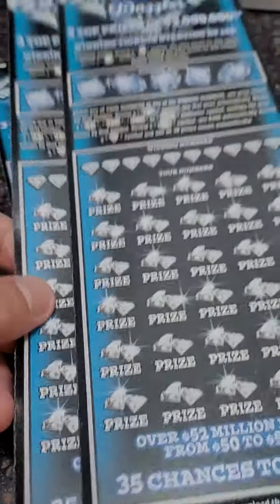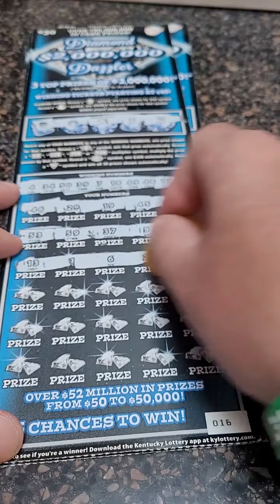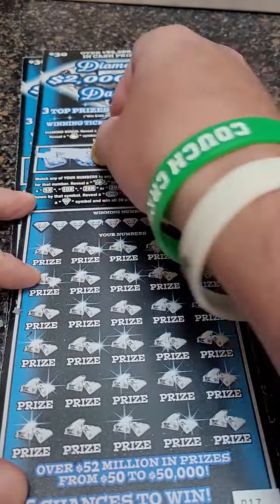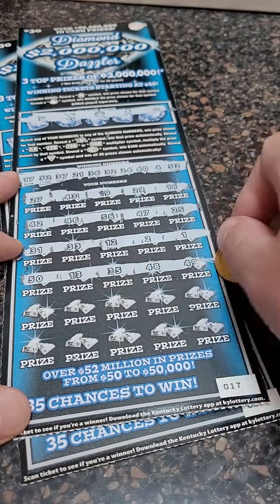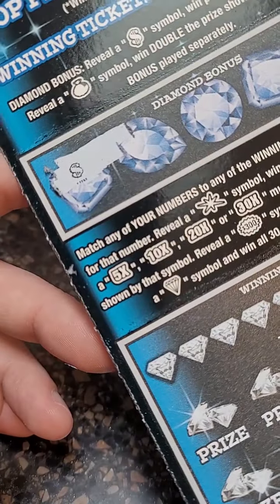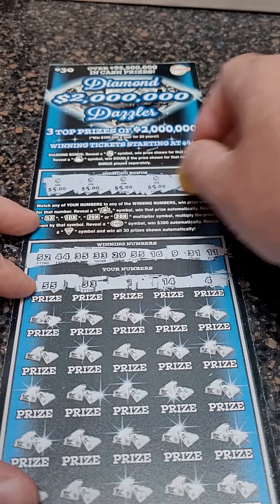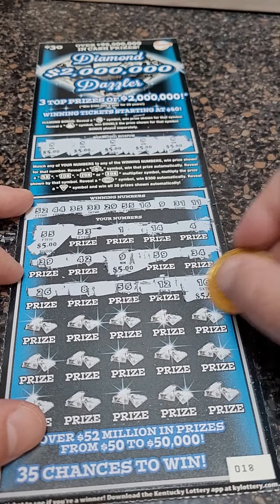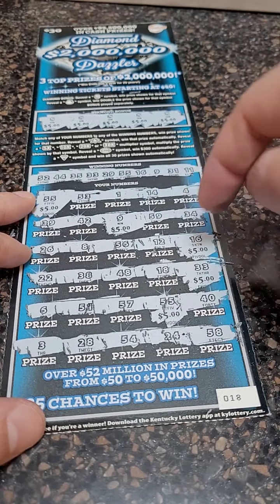Winning $30 Scratch Off from KY Lottery!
Fan Mail 👇👇

Justin Couch
Ludlow, KY
41016